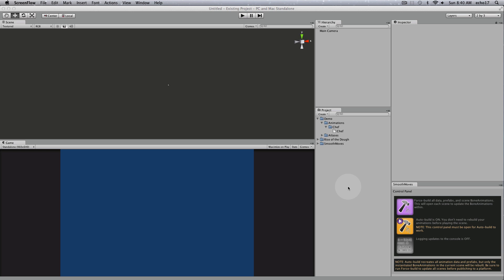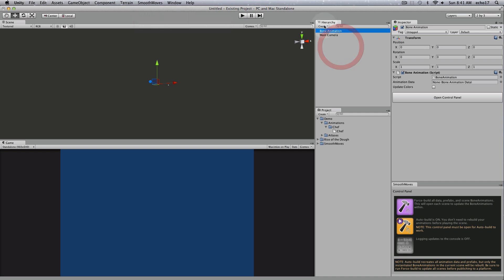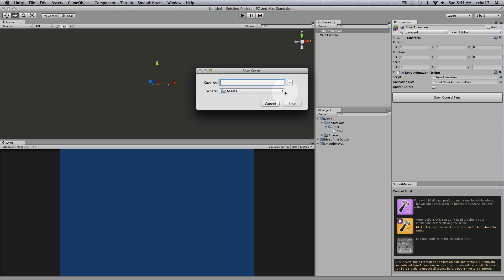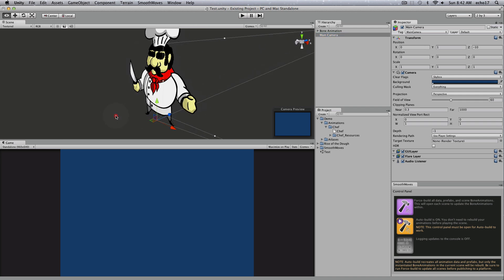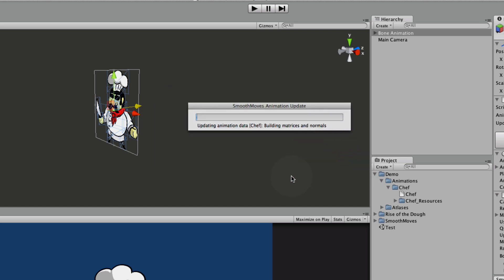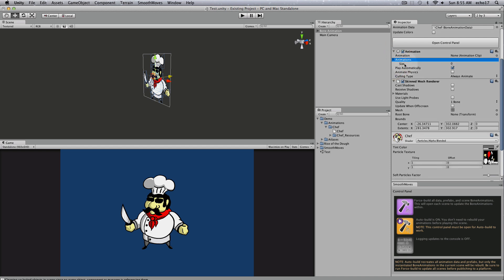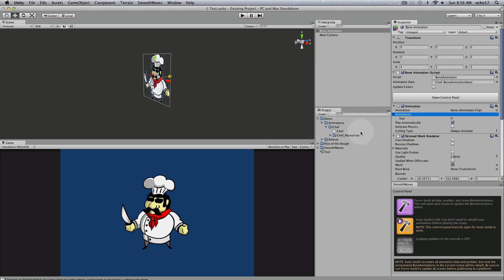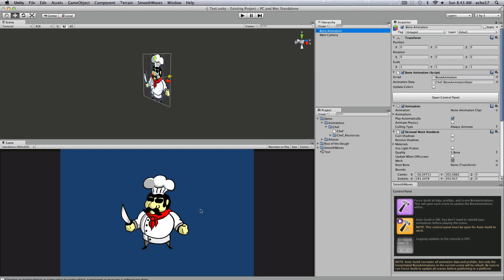Using an Animation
Shows how to create a character animation in your scene using the animation data.